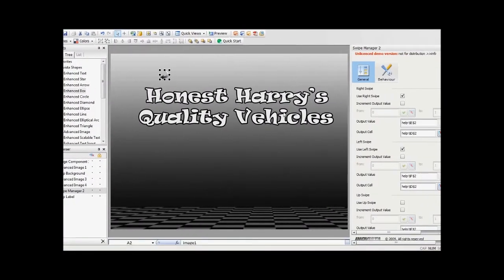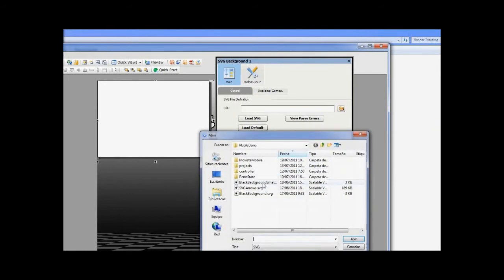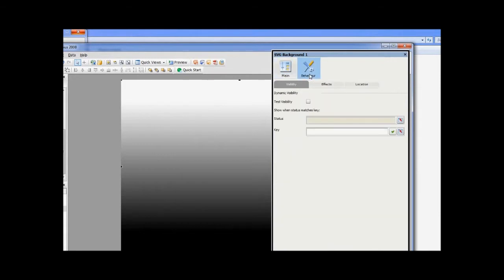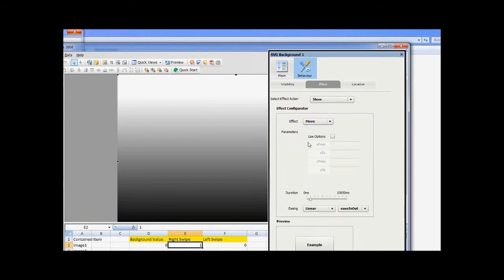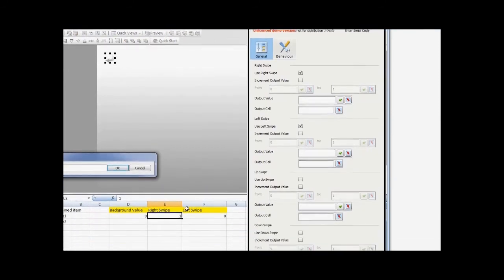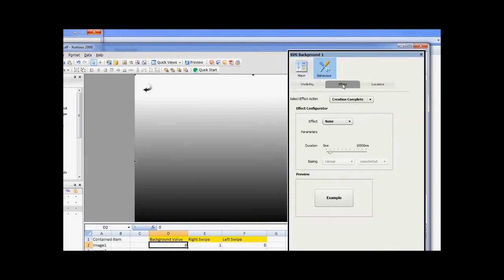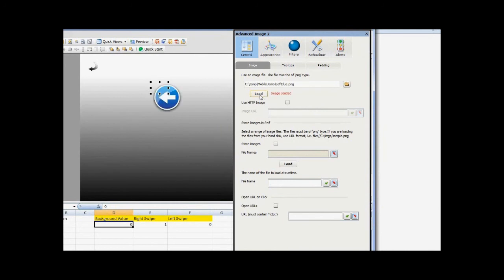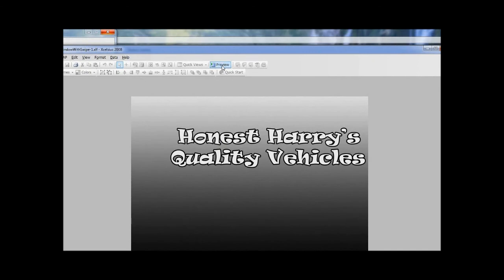Tutorial on using Swipe Gestures in Xcelsius on Mobile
This is a short tutorial that shows how to use the Inovista Swipe Manager and SVG Background in Xcelsius and then use a swipe to open or close another window with a bounce effect in mobile devices.
This works on both Apple and Android devices.